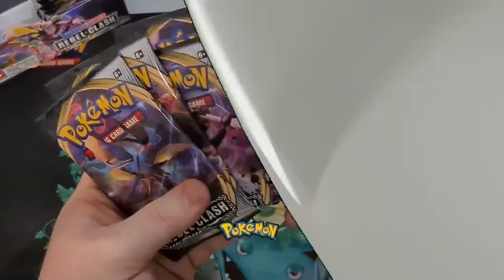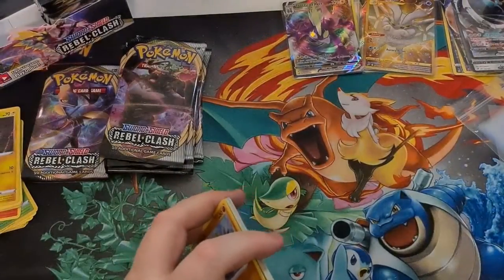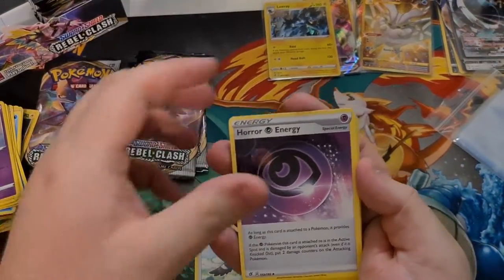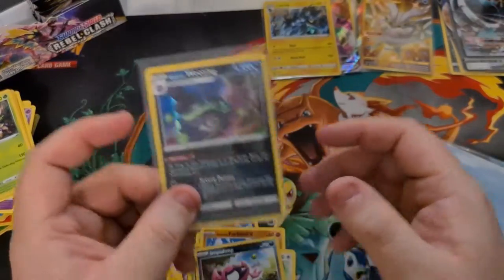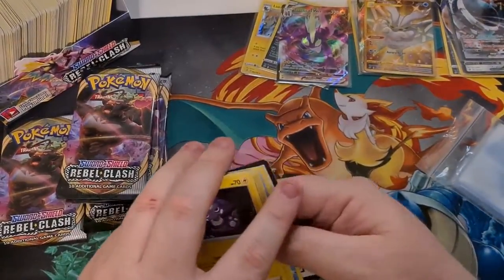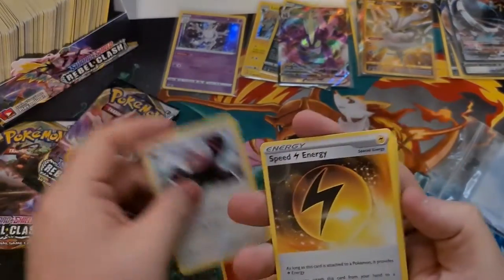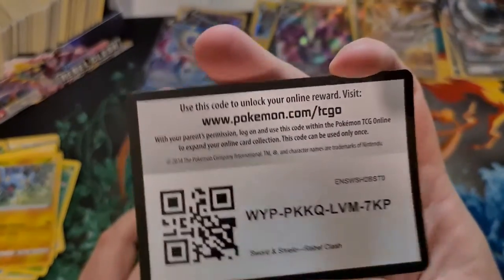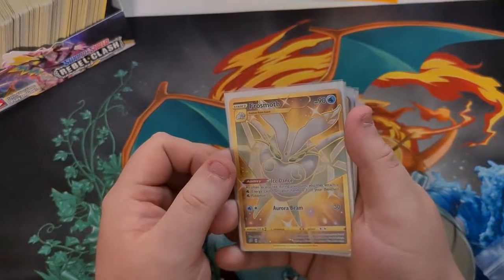I PULLED A BRAND NEW V CARD FROM A REBEL CLASH BOOSTER BOX!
HEy guys, welcome to Part 2 of the REBEL CLASH booster box opening i hope you enjoyed part 1

Check out Rare Candy Collectables - rarecandycollectables.com.au